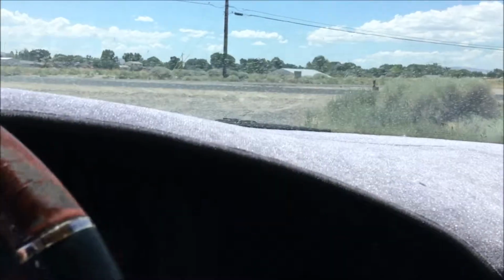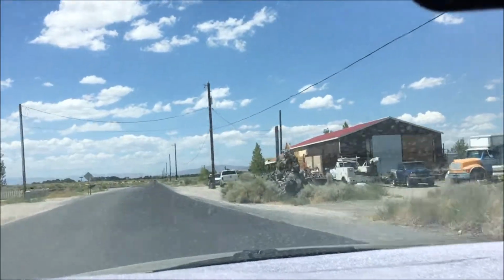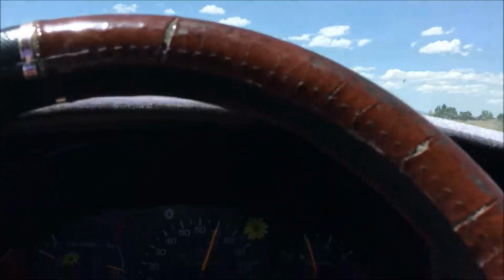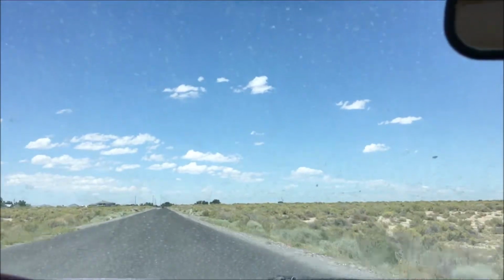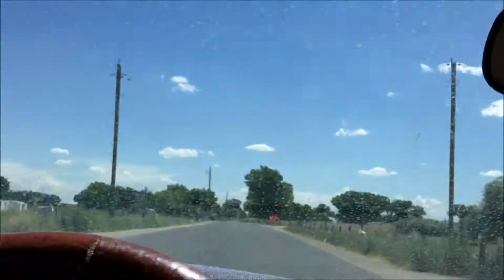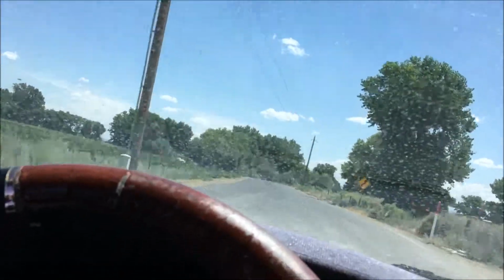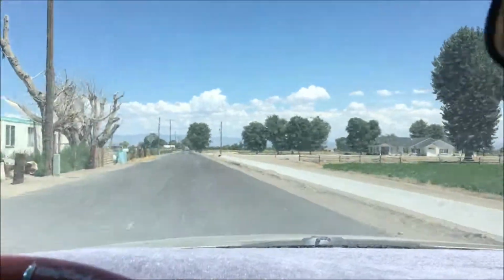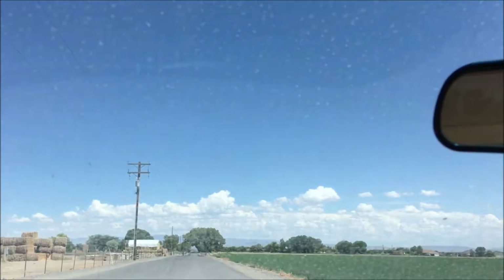Driving the1997 Ford Thunderbird custom intake and exhaust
Driving the 1997 Ford Thunderbird which has my custom exhaust and intake.